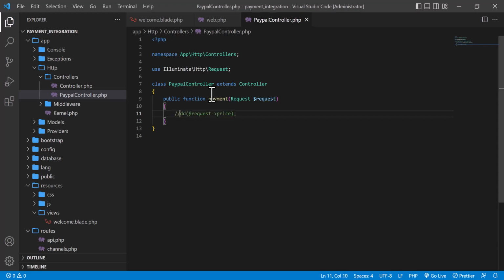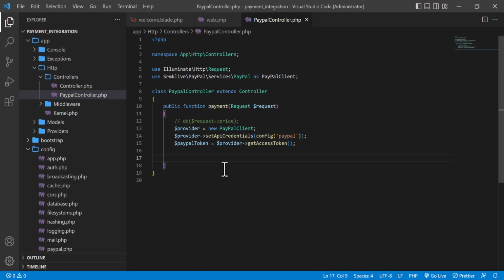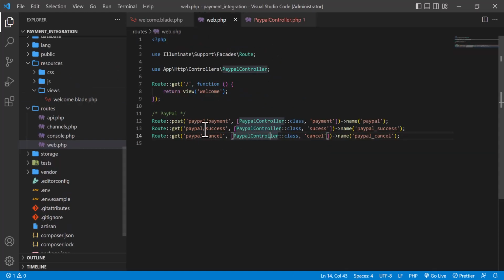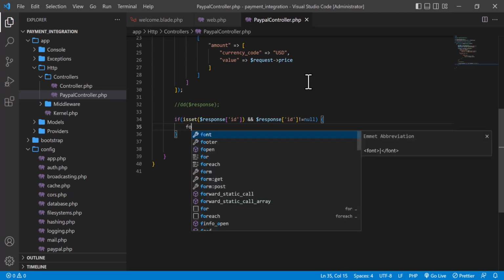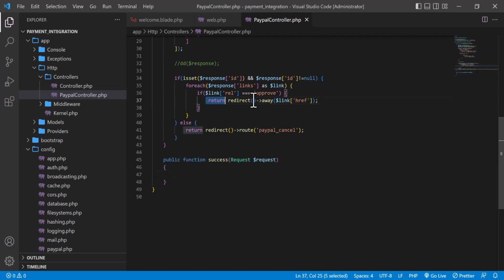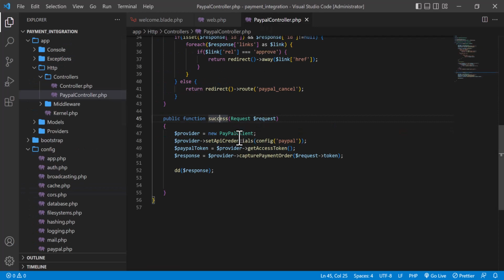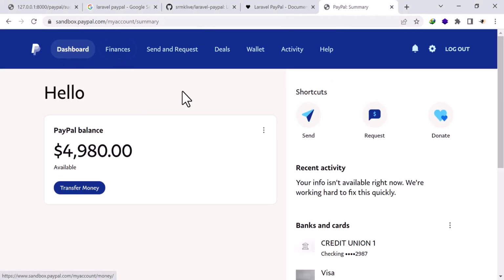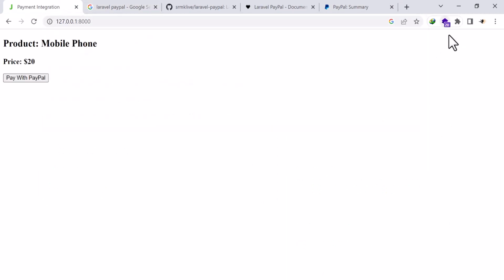PayPal Integration in Laravel 9 - Part 2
In this tutorial, I have discussed about PayPal Integration in Laravel 9. I hope, you will enjoy the video very much.